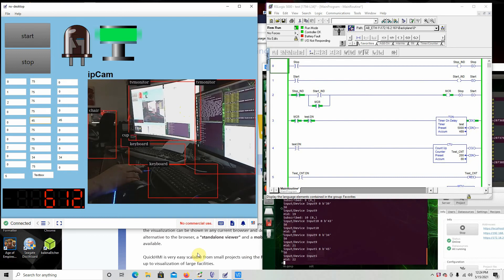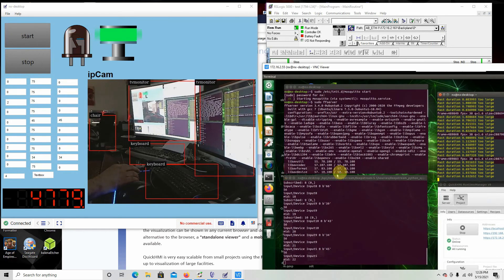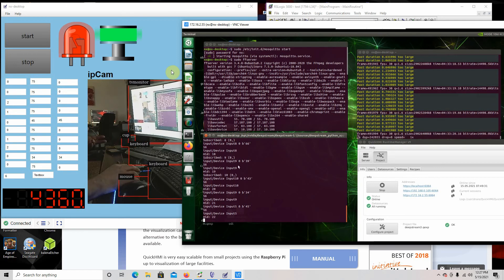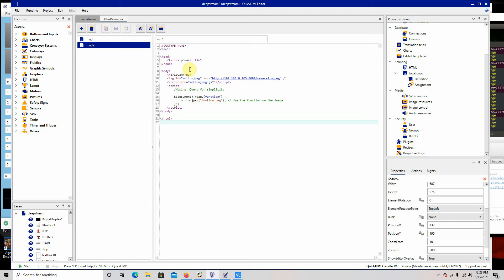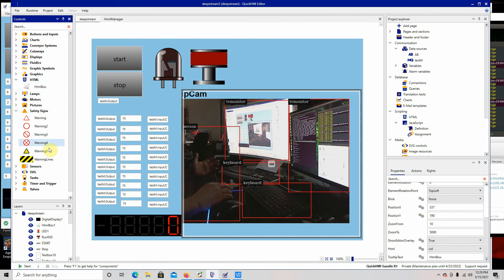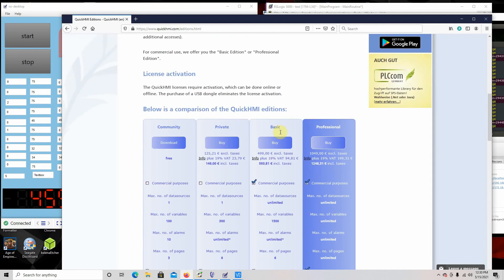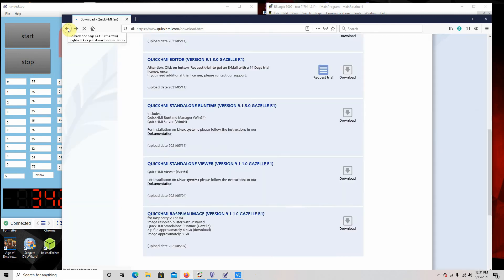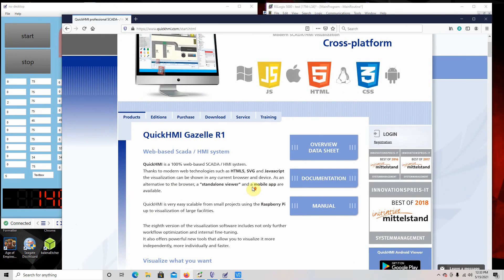Nvidia Deepstream + QuickHMI Web-based Scada / HMI system + PLC + Xaiver NX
Here is a video showing  "QuickHMI" a Web-based Scada / HMI system app that access a CLX5000 PLC. Shows the RTSP feed coming from a Python Deepstream app from Xavier NX and communicates to the Xavier NX using MQTT
Link to QuickHMI a Web-based Scada / HMI system:

More tutorials on this subject to follow